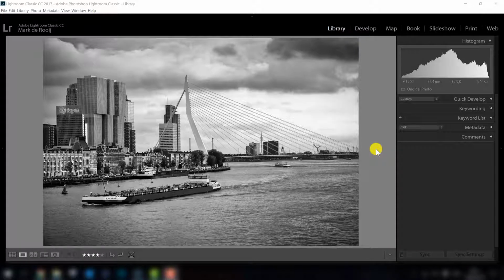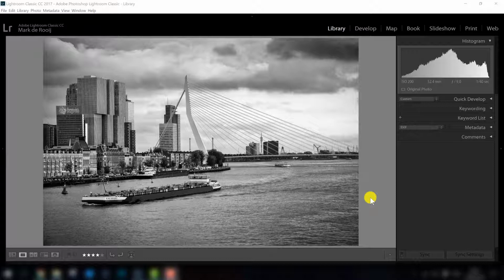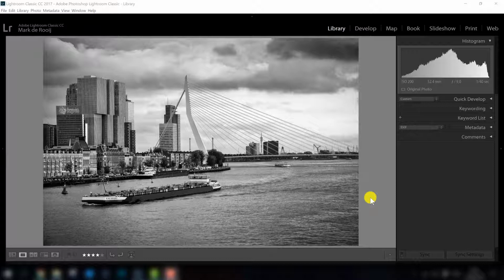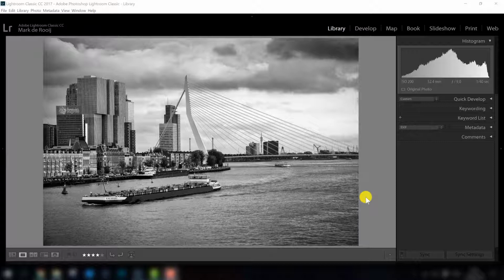Landscape Photography Composition Tip: Foregrounds (Photography Tips: S01 E09)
A mistake many beginning photographers make is to include a 'foreground' because. that is what someone told them.

It is true a foreground can work out really great in a landscape or cityscape photo, but make sure the foreground really adds something to the rest of the photo. Don't just include a part of a tree to get a foreground, because an unuseful foreground can make your photo worse. So before you take the photo, ask yourself the question:
- Why does this foreground element add something to the photo?
- Is the foreground distracting or not?

Based on the answers you can decide if the foreground is useful or not.